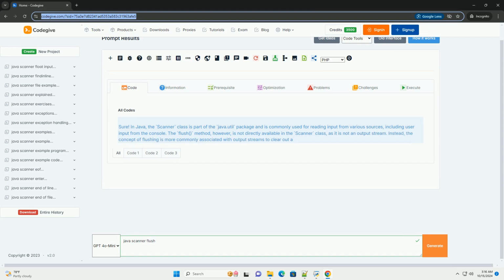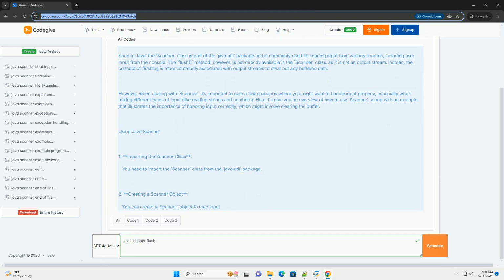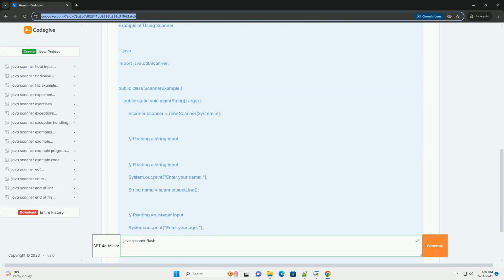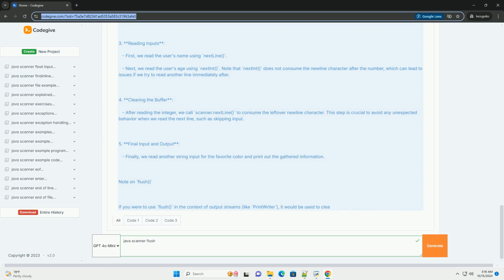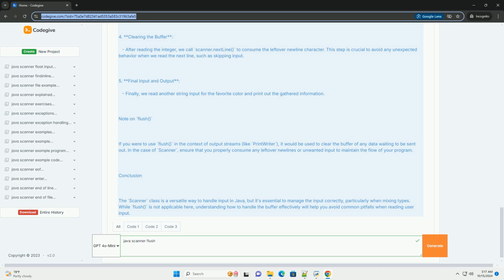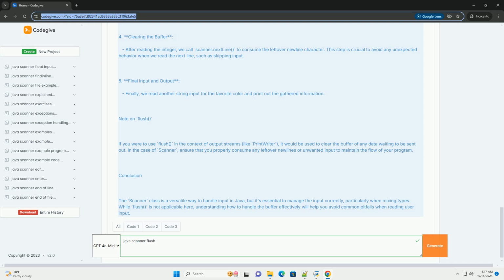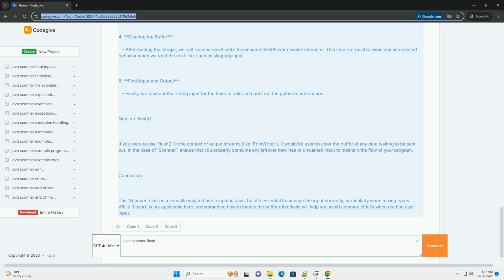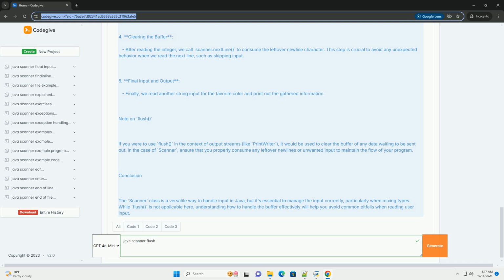java scanner flush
sure! in java, the `scanner` class is part of the `java.util` package and is commonly used for reading input from various sources, including user input from the console. the `flush()` method, however, is not directly available in the `scanner` class, as it is not an output stream. instead, the concept of flushing is more commonly associated with output streams to clear out any buffered data.

however, when dealing with `scanner`, it’s important to note a few scenarios where you might want to handle input properly, especially when mixing different types of input (like reading strings and numbers). here, i'll give you an overview of how to use `scanner`, along with an example that illustrates the importance of handling input correctly, which might involve clearing the buffer.

### using java scanner

1. **importing the scanner class**:
   you need to import the `scanner` class from the `java.util` package.

2. **creating a scanner object**:
   you can create a `scanner` object to read input from various sources such as `system.in` (keyboard input).

3. **reading input**:
   you can read different types of data (like strings, integers, etc.) using methods like `nextline()`, `nextint()`, etc.

### example of using scanner

### explanation of the code:

1. **import statement**: we import the `scanner` class.

2. **creating a scanner instance**: we create an instance of `scanner` to read from the standard input (keyboard).

3. **reading inputs**:
   - first, we read the user's name using `nextline()`.
   - next, we read the user's age using `nextint()`. note that `nextint()` does not consume the newline character after the number, which can lead to issues if we try to read another line immediately after.

4. **clearing the buffer**:
   - after reading the integer, we call `scanner.nextline()` to consume the leftover newline character. this step is crucial to avoid any unexpected behavior when we read the next line, such as skipping input.

5. **final input and out ...

python flush print
python flush socket
python flush to file
python flush stderr
python flush serial port

python javatpoint
python java difference
python java
python javadoc